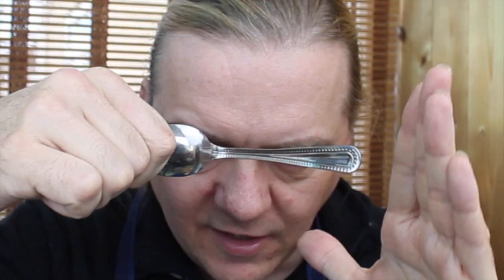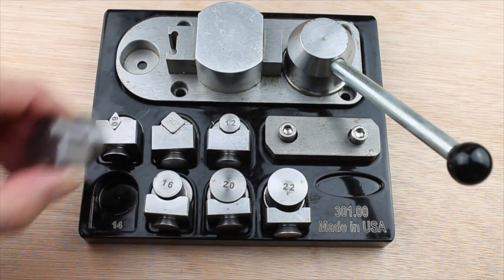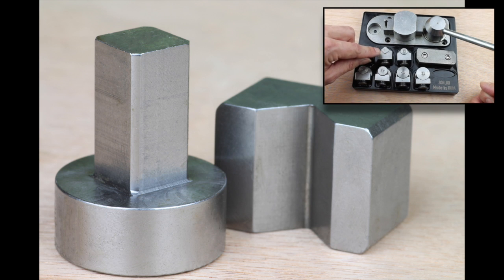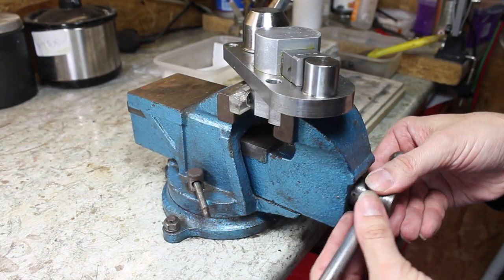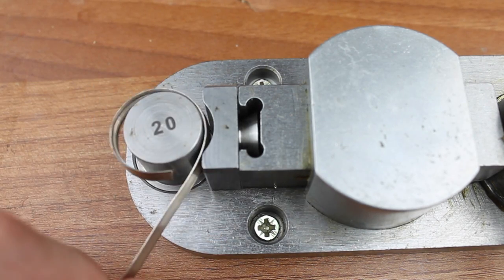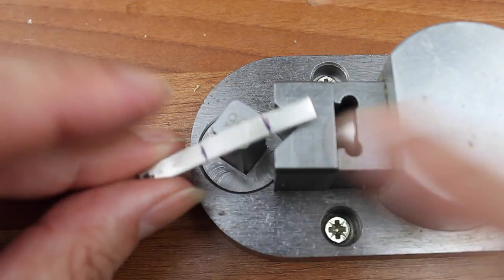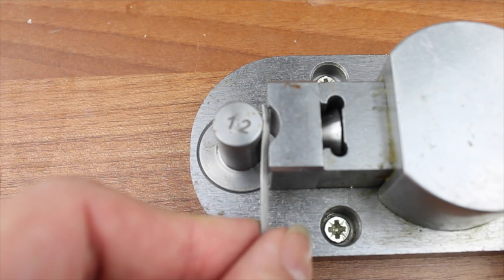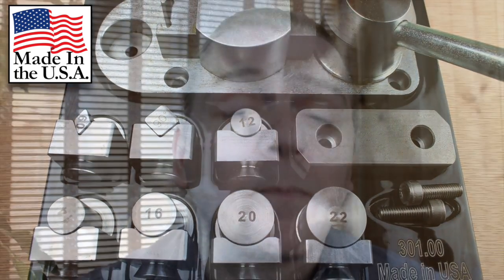Pepe Tools Superior Ring Bender Demo & Review in HD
Jeweller Dave Wilson of demonstrates and reviews the Pepetools Superior Ring bender.

Thanks, Dave ; )

Want one ? Use the link below to buy direct from Pepetools. Guaranteed genuine. Dave ; )